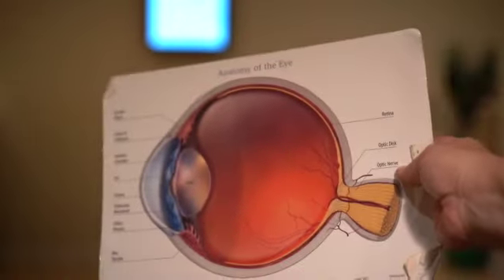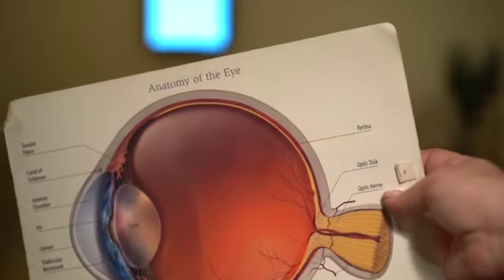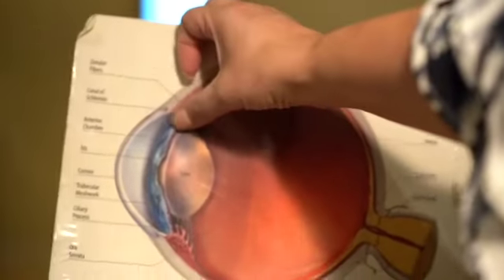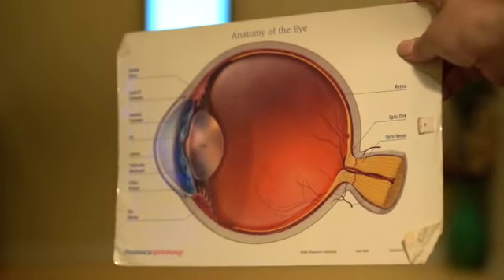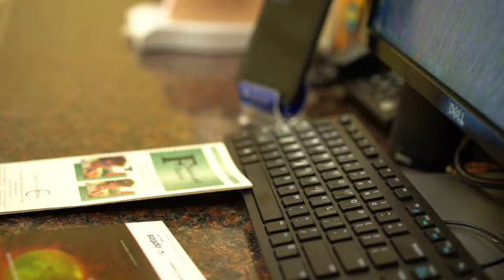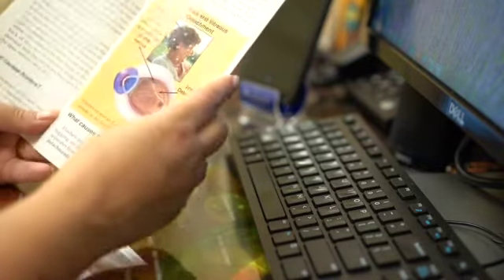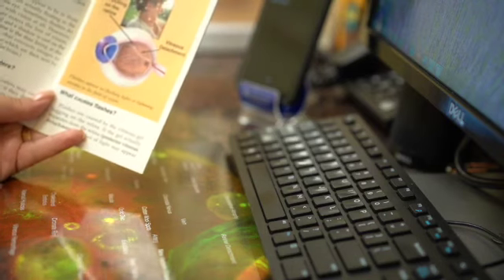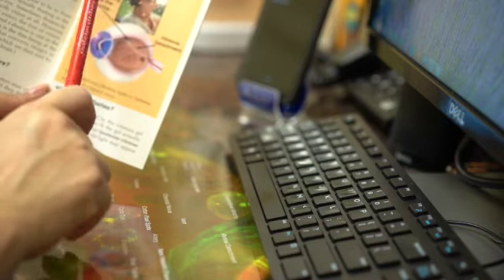Eye Exam Role play Dilated Retinal Exam ASMR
Hi Everyone.  In this video, I pretend that my patient came in for a problem specific exam where he complains of seeing flashes and floaters, so we have to evaluate the back of his eyes to rule out a retinal detachment.  I use dilating eye drops and look at the back of his eyes with special lenses.  Immerse yourself in this role play experience and I hope it is relaxing and also informative at the same time!